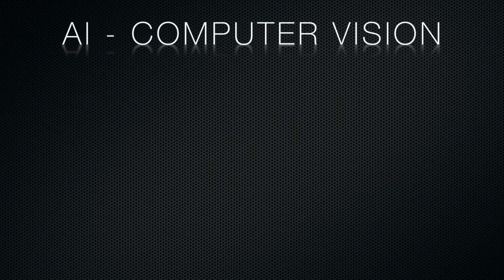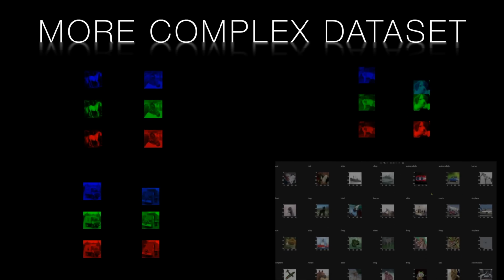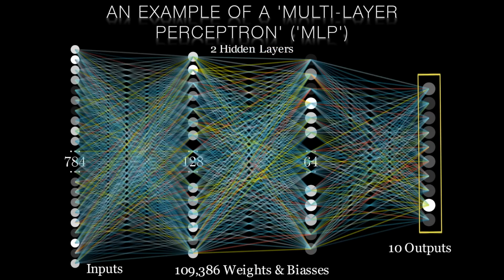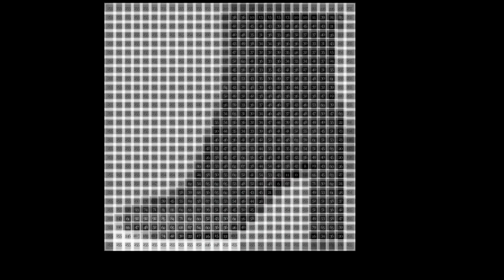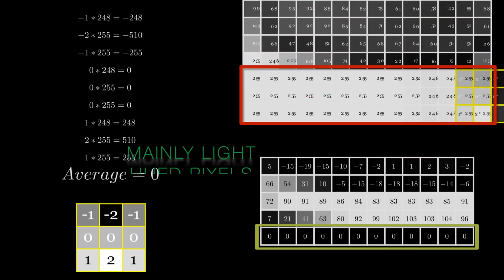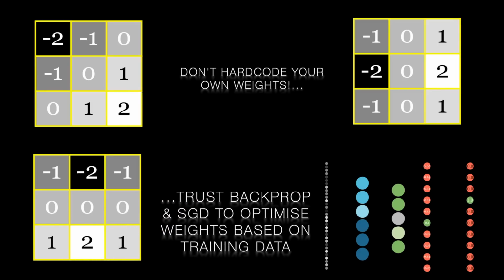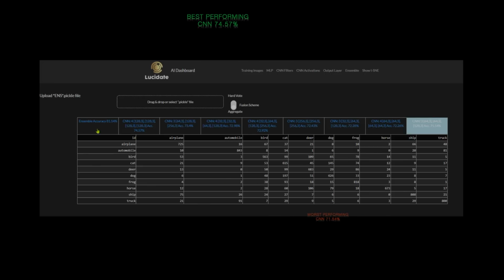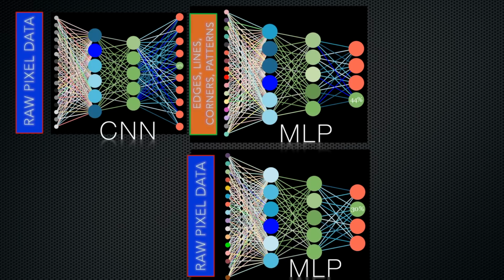CV 7 Convolutional Neural Networks (CNNs)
This video looks at Convolutional Neural Networks 'CNNs'. These powerful networks are ideally suited to computer vision. They are able to use highly localised changes in pixel intensity in data to pull out pertinent features such as edges.

Additional layers in the network can combine these edges into lines, and these lines into corners, shapes, patterns and textures. These more abstract features can then be fed into a fully connected layer for classification.

The classification results from abstractions (patterns, shapes, lines textures etc.) are far superior to the classifications of raw pixel data alone.